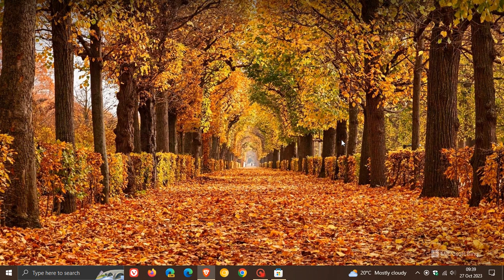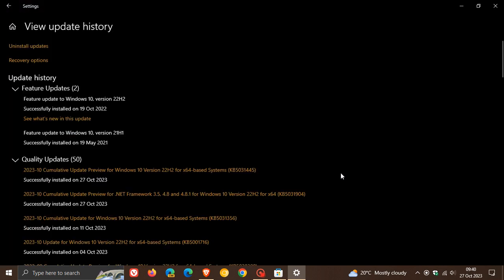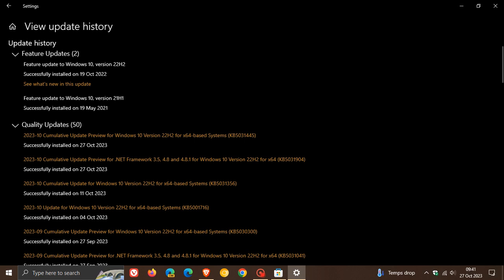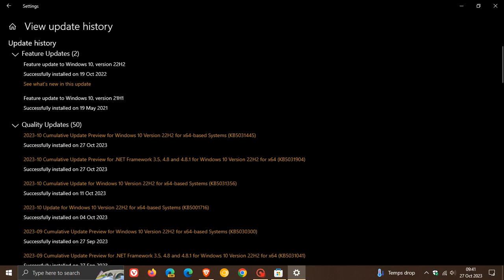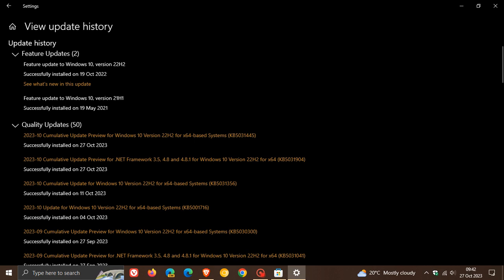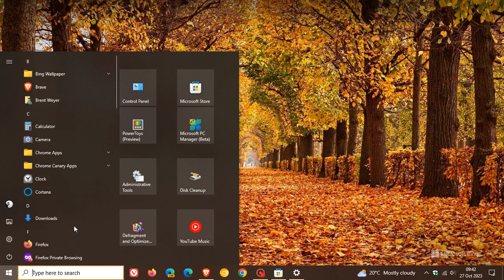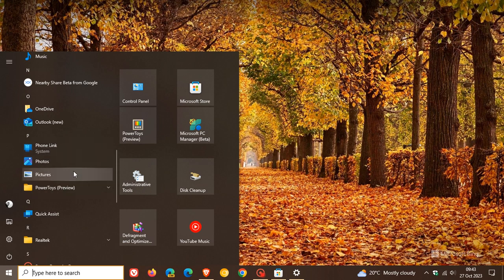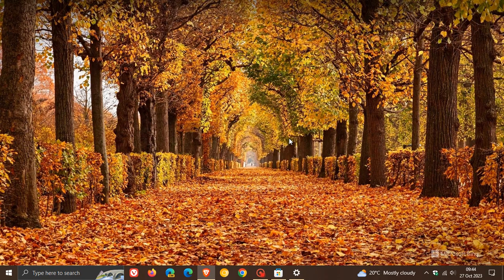Windows 10 Update KB5031445 Released with new System Components in Start & Bug fixes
This latest optional update for October 2023, includes a couple of bug fixes for the OS, fixing 2 memory leaks, touchscreens, printing issues and more. We also get the new System labelling for system apps in the Start menu. The update will push Windows 10 to Build 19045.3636.